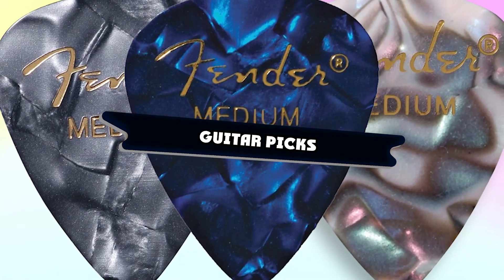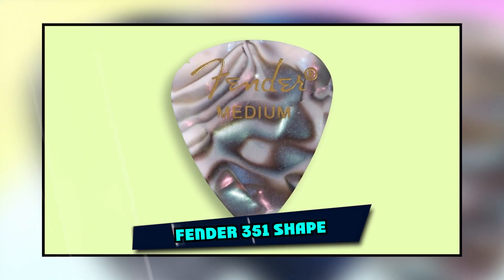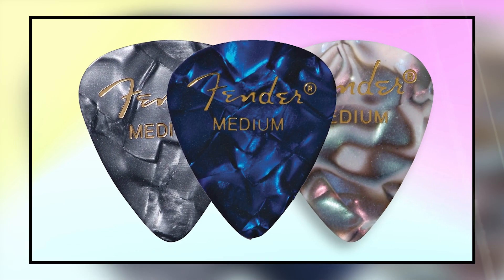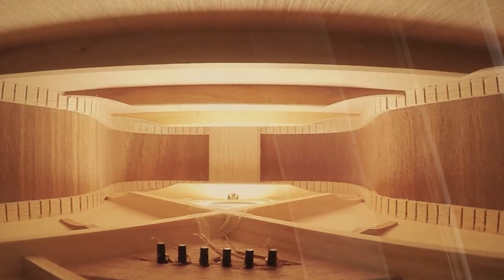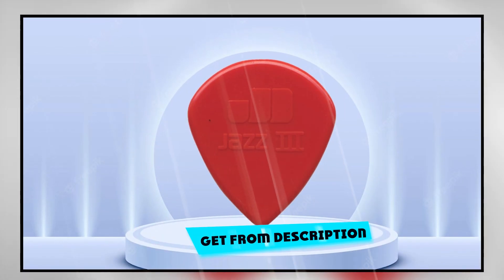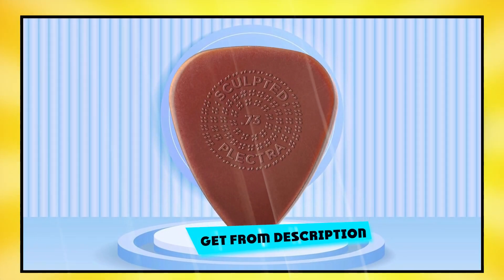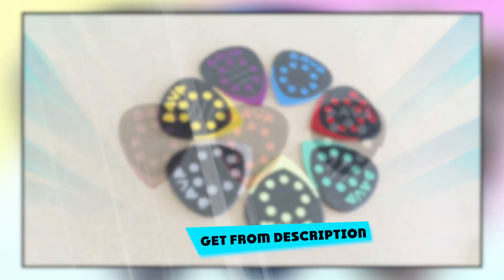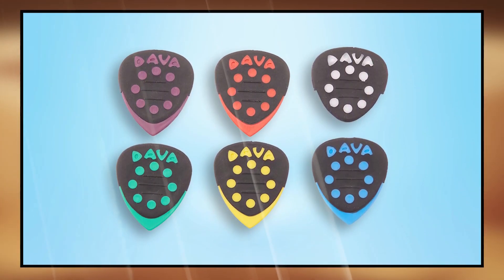Guitar Picks : Most Amazing Guitar Picks on Amazon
Best Guitar Picks Links:

1 . Fender 351 Shape Wavelength

2 . Dunlop Tortex Standard guitar picks

3 . Dunlop Nylon Jazz III

4 . Dunlop Primetone Standard Grip

5 . Dava Grip Tips Delrin